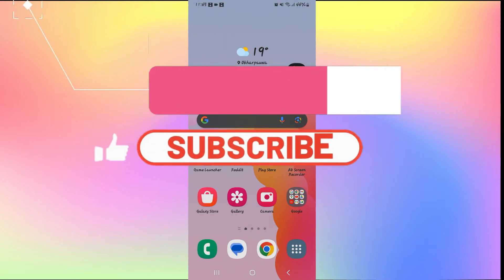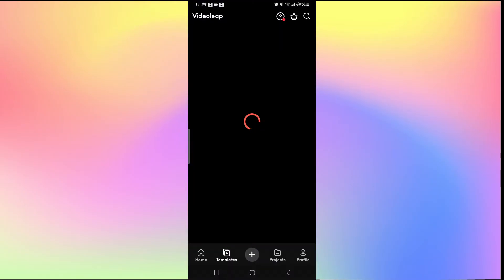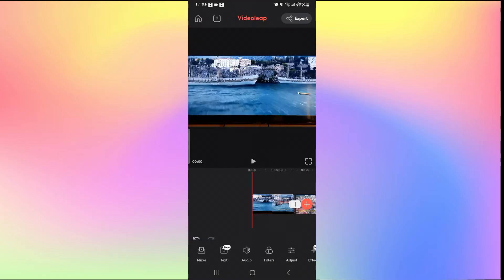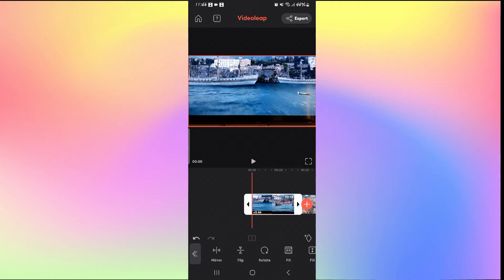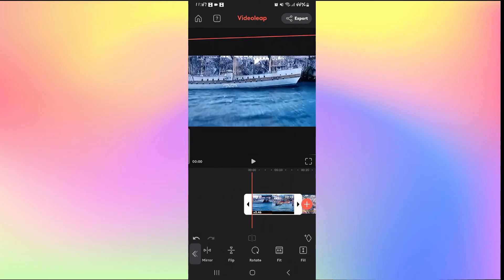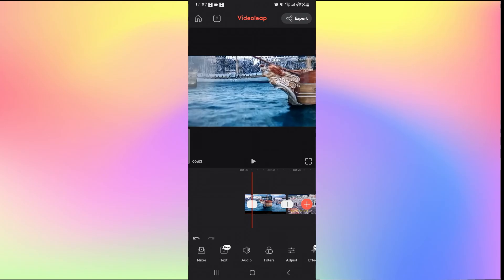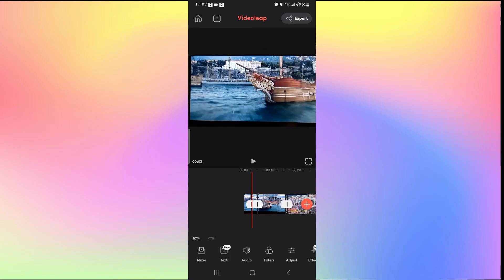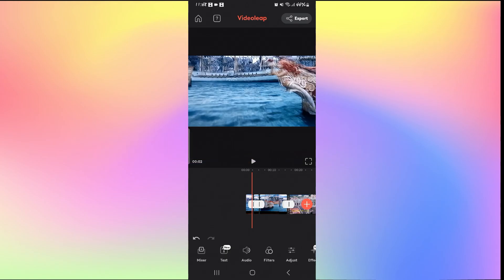How to Crop Videos in Videoleap 2023?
Craft your videos with precision! In this detailed guide, we'll walk you through the process of cropping videos in Videoleap. Learn how to trim and adjust your video frames to create the perfect composition. Watch now and elevate your video editing skills!